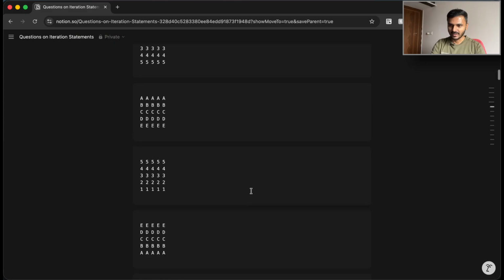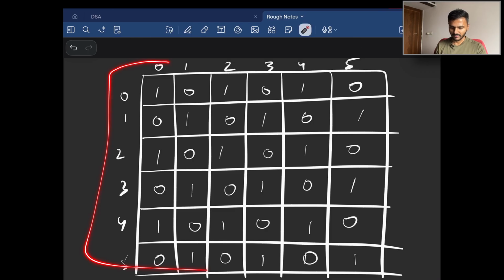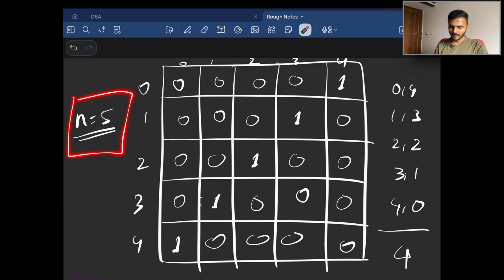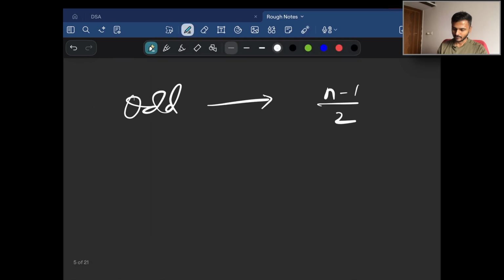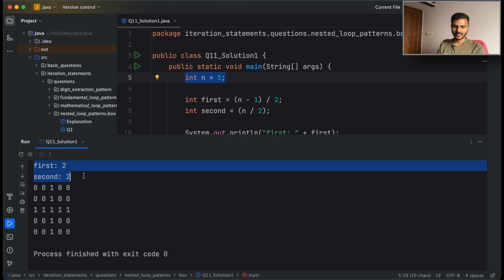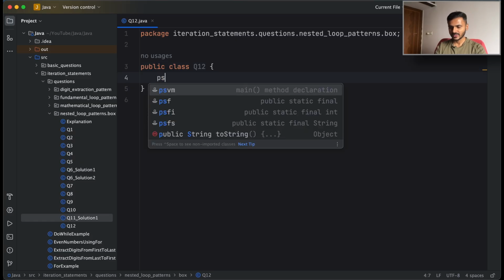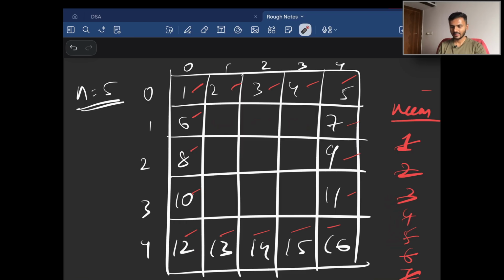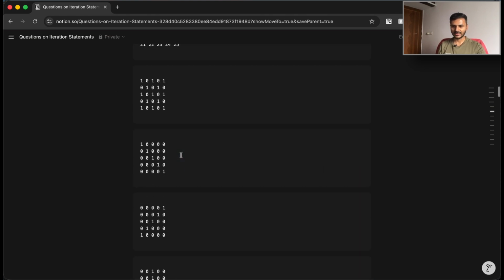7 Java Pattern Programs: Mastering Nested Loops (Box Patterns Part 2)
In this second part of the pattern-solving series, we continue building your logic for Data Structures and Algorithms (DSA) by tackling 7 more complex box-shaped patterns in Java. This video focuses on conditional logic within nested loops, specifically how to use indices `i` and `j` to create specific shapes like diagonals, crosses, and borders.

Patterns covered in this tutorial:
- The Alternating 0-1 Grid: A box where 1s and 0s alternate based on the sum of their indices (Even/Odd logic).
- Primary Diagonal: Printing 1s only where the row index equals the column index (`i == j`).
- Secondary Diagonal: Mastering the logic for the reverse diagonal using `i + j == n - 1`.
- The Plus/Cross Pattern: Printing the center row and center column (handling both odd and even values of `n`).
- Hollow Square: Creating a border of asterisks with an empty center.
- Numbered Border: A variation of the hollow square where numbers increment only along the boundary.
- The Asterisk Plus: A stylized version of the center-cross pattern using asterisks.

Key concepts you'll learn:
- Advanced Conditional Logic: Using `if-else` and logical operators (`||`, `&&`) to target specific coordinates.
- Symmetry & Midpoints: Calculating center rows and columns for any grid size.
- Formatted Output: Using `System.out.printf` to ensure numbers stay perfectly aligned in a grid.
- Refactoring: How to simplify complex `if-else` blocks into cleaner, more efficient code.

Timestamps:
00:00 - Introduction and recap of the 14-question box pattern list
00:35 - Q8 Explained: Alternating 1s and 0s (sum of indices logic)
05:36 - Q8 Code: Implementation in Java
07:13 - Q9 Explained: Primary Diagonal (i == j)
08:24 - Q9 Code: Implementation
09:24 - Q10 Explained: Secondary Diagonal (i + j == n - 1)
11:19 - Q10 Code: Implementation
12:12 - Q11 Explained: Center Row & Column (Middle-cross)
13:56 - Midpoint Logic: Handling odd vs. even grid sizes
17:09 - Q11 Solution 1: Comprehensive approach for all `n`
19:52 - Q11 Solution 2: Simplifying the code for efficiency
25:12 - Q12 Explained: Hollow Square (Border pattern)
26:42 - Q12 Code: Implementation
28:26 - Q13 Explained: Numbered Border (Sequential increments)
32:36 - Q13 Code: Implementation
34:20 - Pro Tip: Using `printf` for perfect grid alignment
36:04 - Q14 Code: Asterisk Plus (Cross pattern variation)
37:02 - Q14 Code: Implementation
37:55 - Conclusion & what's coming next in the series

Mastering these coordinate-based patterns is essential for moving on to triangles, pyramids, and eventually 2D array manipulations in DSA!